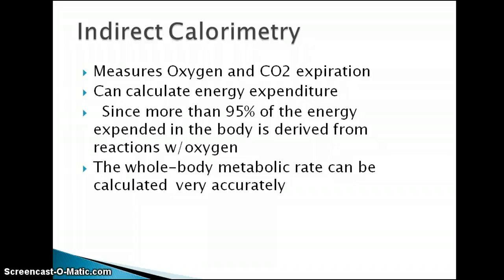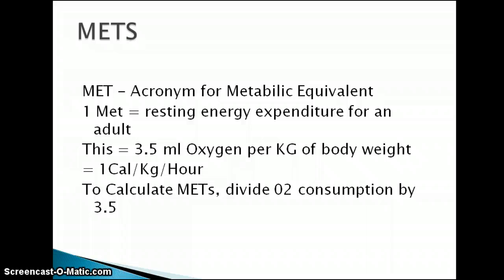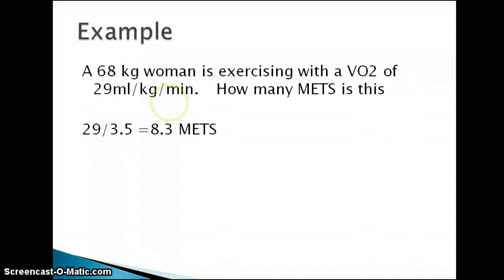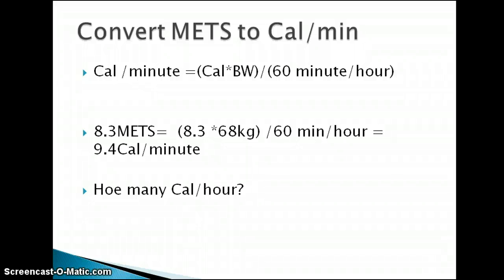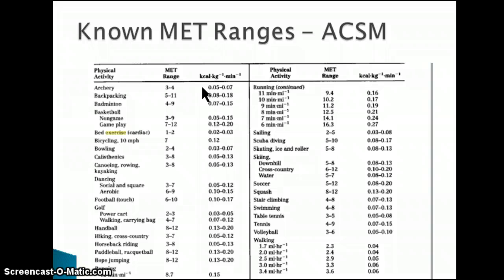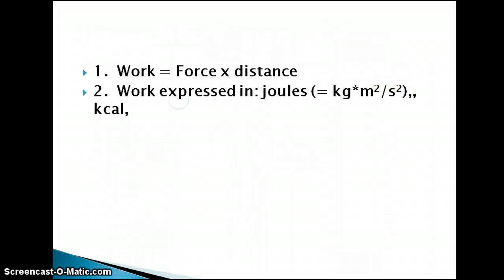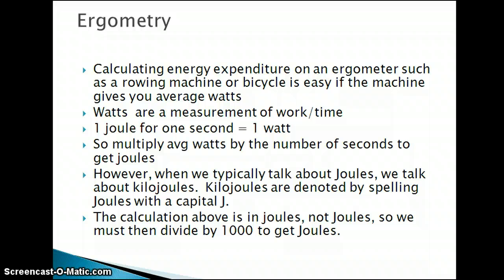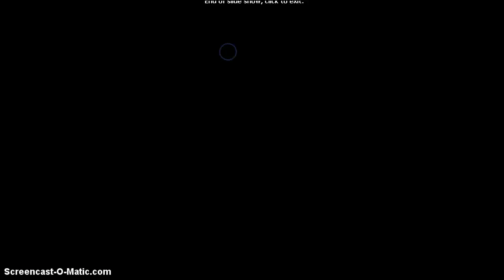Nutr 150 energy expenditure ppt